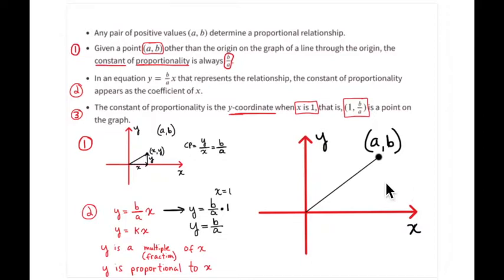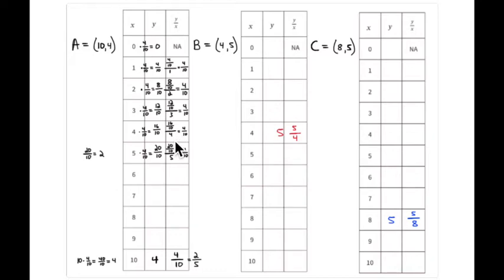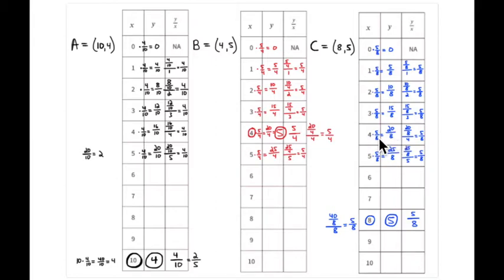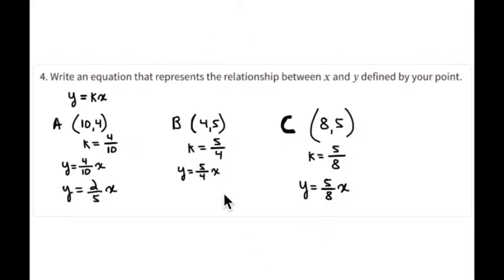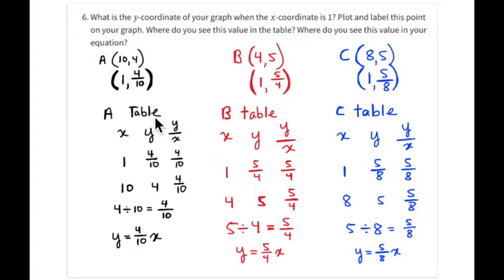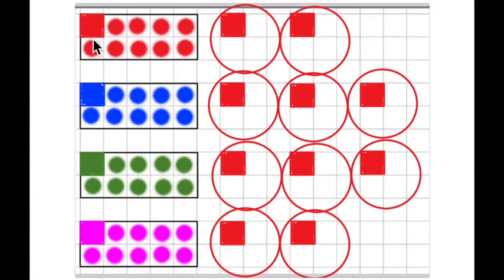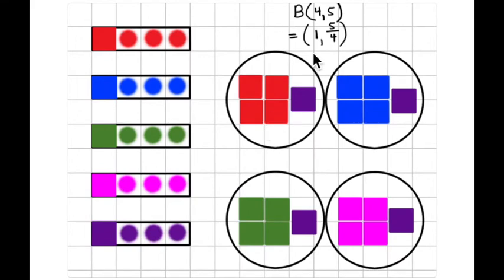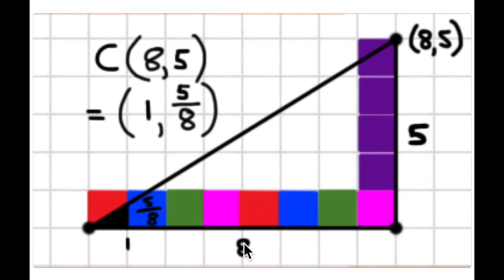7th Grade Illustrative Mathematics: Gr. 7; U2; Lesson 13-2: Tables, Graphs, and Equations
Illustrative Mathematics
Unit 2: Introducing Proportional Relationships
Lesson 13: Two Graphs for Each Relationship
Activity 2: Tables, Graphs, and Equations